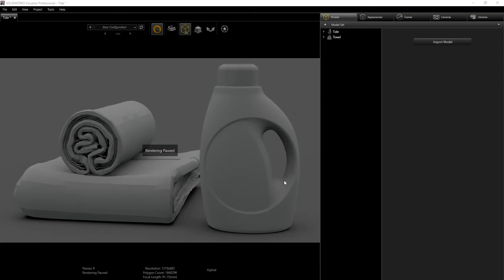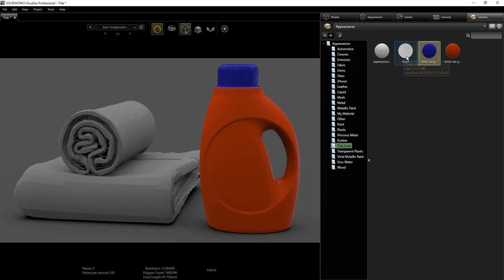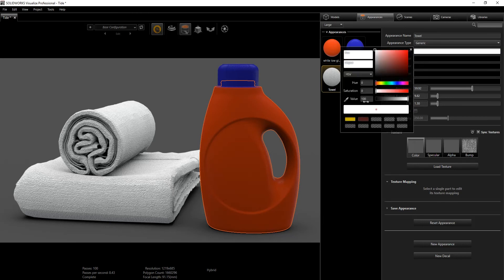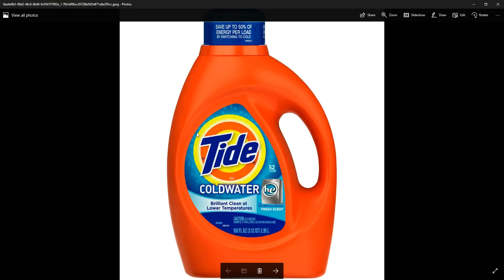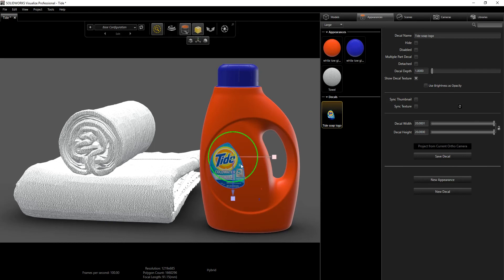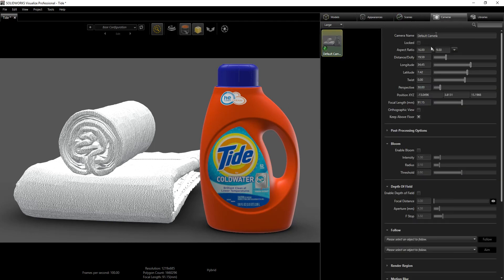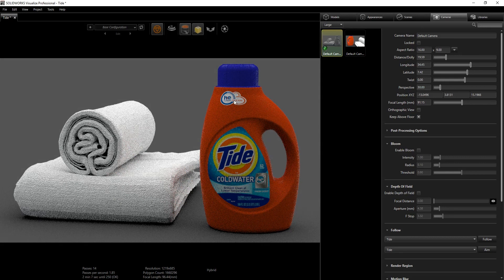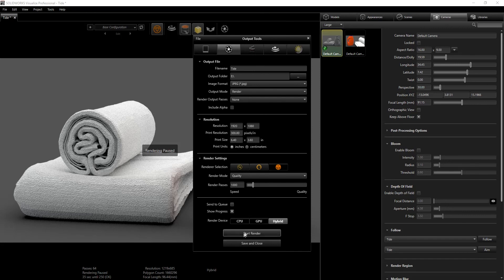SolidWorks Visualize Tutorial: Tide Soap Render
This is a tutorial on how to render a Tide soap bottle in SolidWorks Visualize. This tutorial shows how to add material, decal, and logo in SolidWorks Visualize.